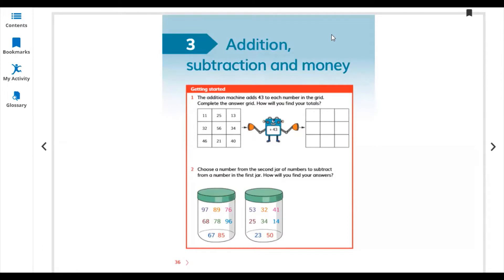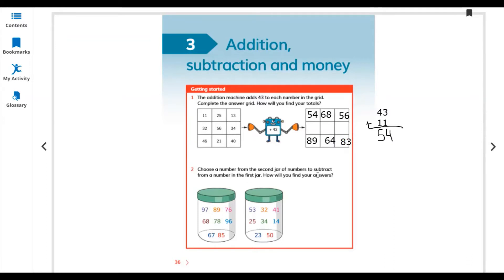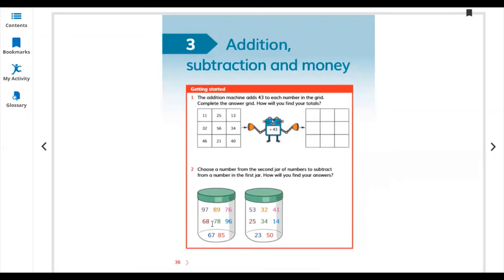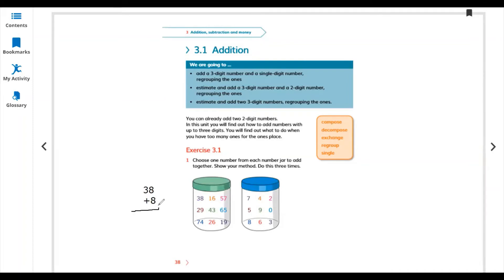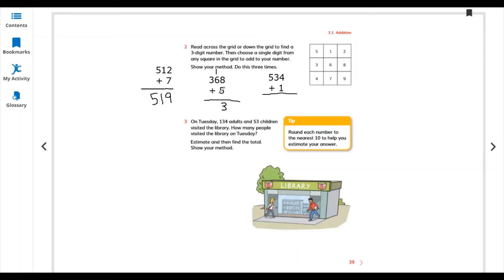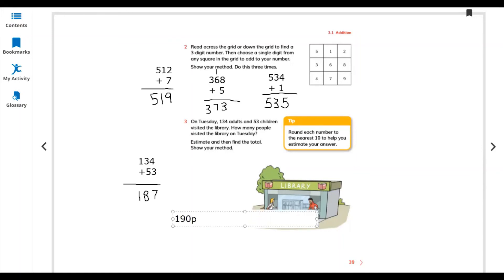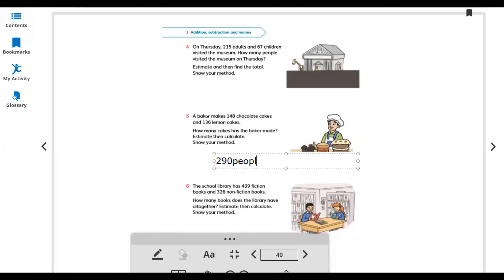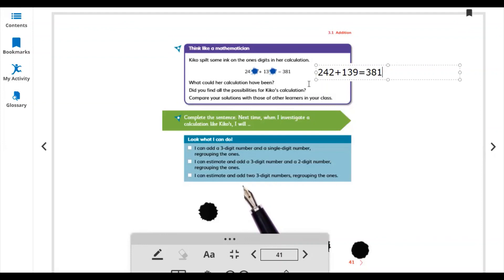Math g3(unit-3 lesson 3.1)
Math is like going to the Gym for your brain. It sharpens your mind..